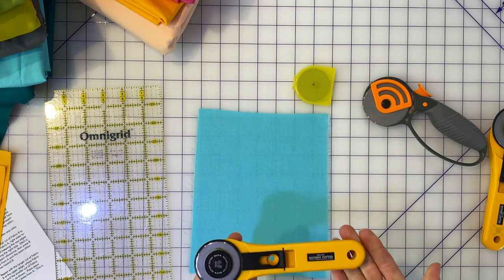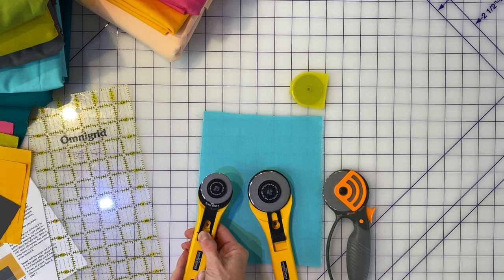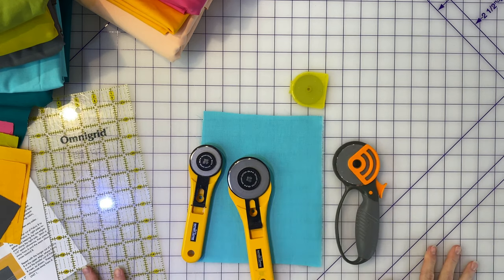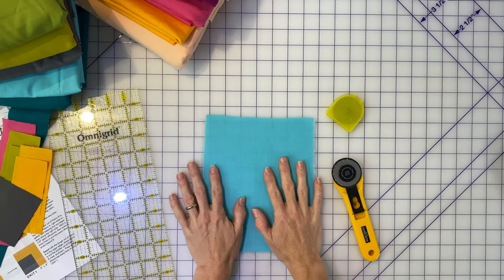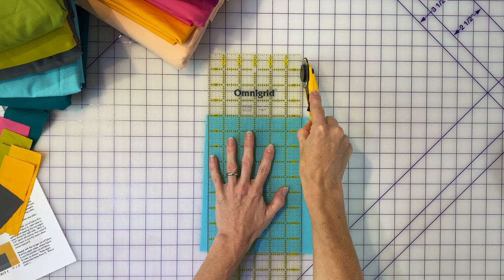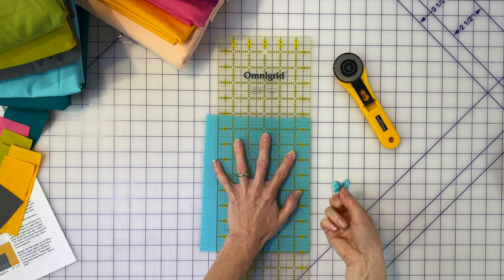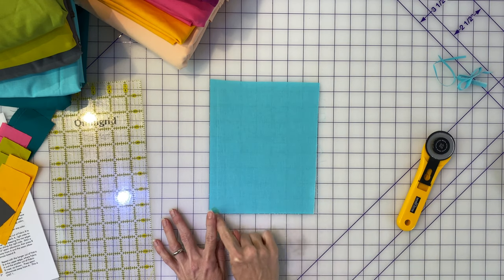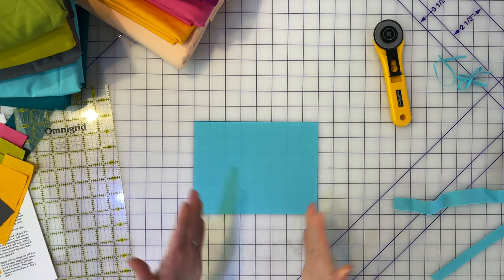How To Quilt video series: How To Use a Rotary Cutter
How To Quilt is a start-to-finish video series from Deborah Moebes of Whipstitch.  This episode, learn how to safely use a rotary cutter to cut quilts faster and more accurately!